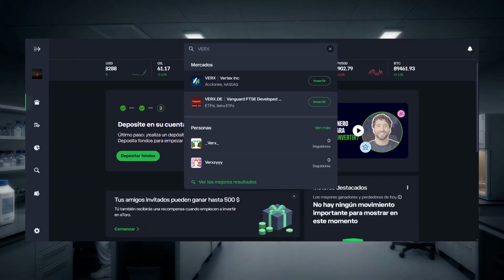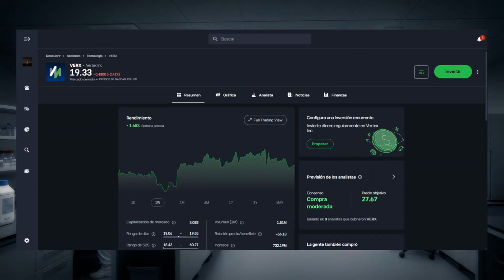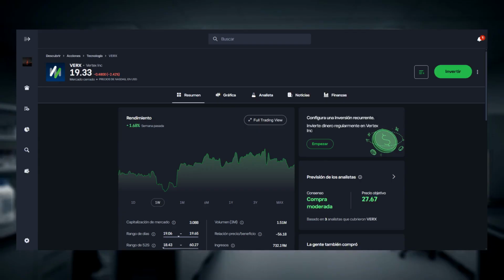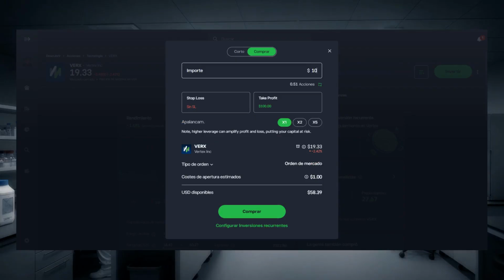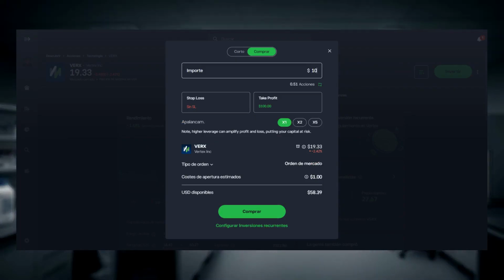How to Invest in Vertex Inc (VERX) Step by Step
Educational walkthrough showing how to buy shares of Vertex Inc using a retail broker, with a step-by-step demonstration for learning purposes.
Vertex Inc is presented here as a company operating in the biotechnology sector, developing therapies and scientific solutions. This short guide summarizes the practical steps you would take on a broker platform to locate and purchase the stock listed on the NASDAQ under the ticker VERX.
Steps covered: register with a broker, verify your account (typically by uploading an ID), add funds, use the platform search to find VERX, open the asset page to check company details and the price chart, choose the investment amount, review and confirm the order, and monitor the purchased position in your portfolio.
This is an educational demonstration only and does not constitute financial advice. Do your own research and consider consulting a licensed financial professional before making investment decisions. Platforms and steps vary by provider and region; use this video as a general process example rather than a definitive procedure.
If you follow the walkthrough using the referenced broker link, you will see how the verification, funding, and trade confirmation steps typically appear on a retail trading platform.